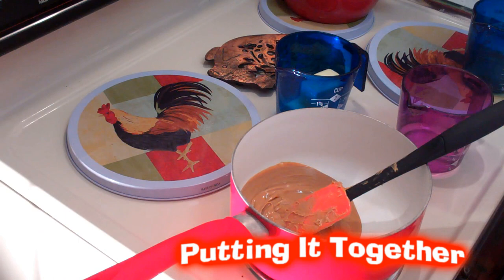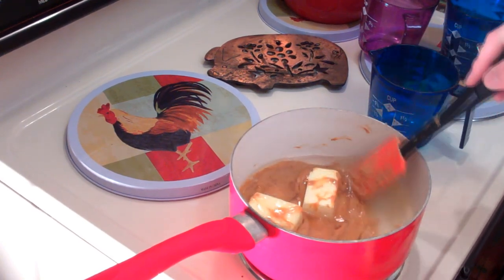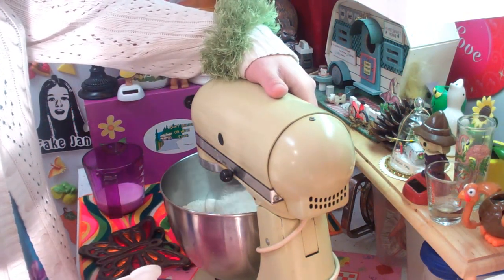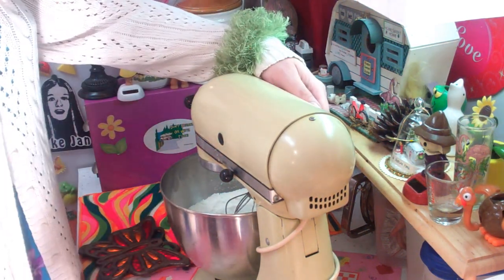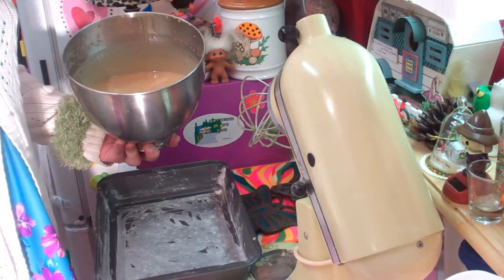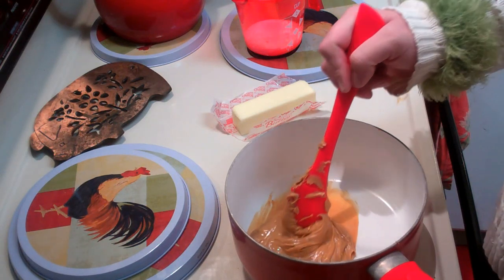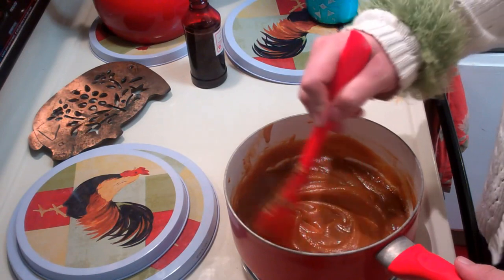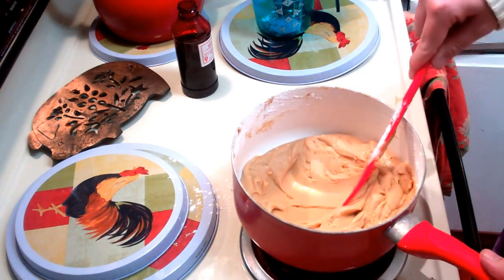Peanut Butter Cake with Icing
Old Fashioned Peanut Butter Cake WIth Icing
Join Jolene Sugarbaker inside The Trailer Park Test Kitchen as she whips up an easy cake with Peanut Butter!

This Old Fashioned Peanut Butter Cake with Peanut Butter Icing will surely become a favorite!

The creamy peanut butter icing is so easy to make and tops this golden brown cake.

A definite change from all the fruit cakes out there, this cake is excellent with ice cream or a cold glass of milk.

With tastes of Peanut Butter Fudge, Brown Sugar and Toasted Nuts this cake will please your whole Trailer Park!

Serve it to friends over coffee this weekend!

Garnish it with a few chopped peanuts too for a perfect presentation!

Make my Old Fashioned Peanut Butter cake today! If you do! Send pictures!

Love you! Leave a comment so I know you stopped by!

Jolene Sugarbaker
The Trailer Park Queen